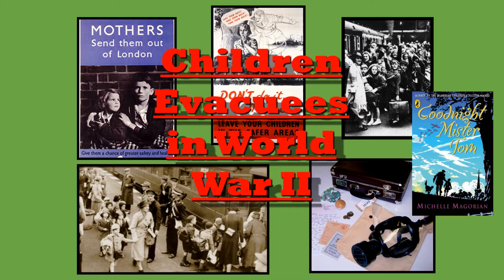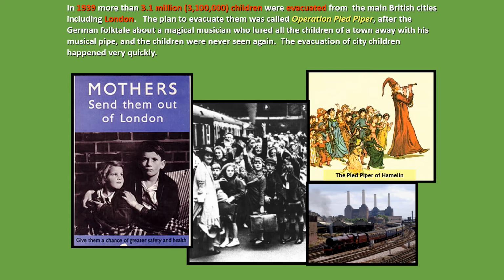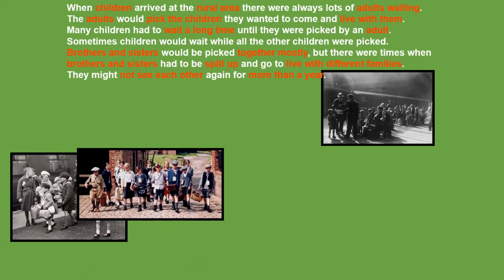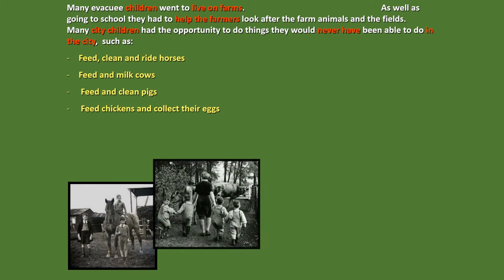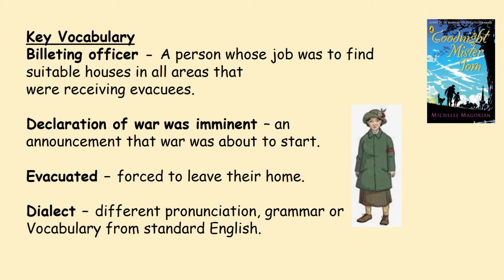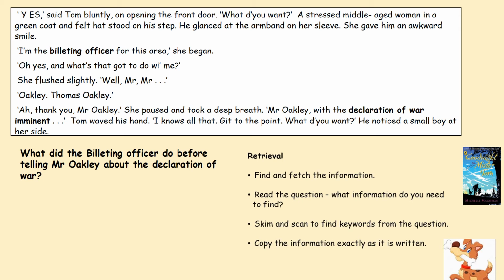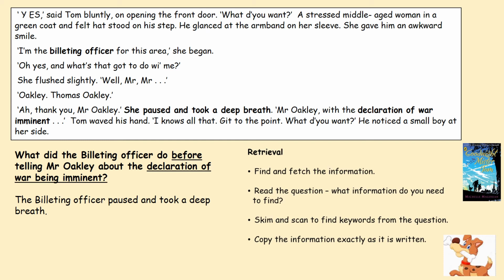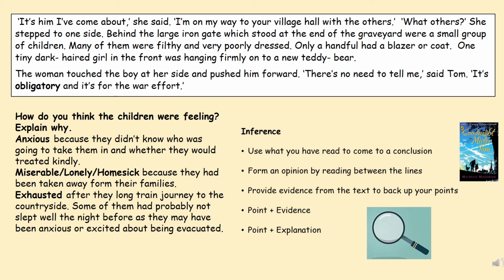Year 4 Week 7 - Evacuees - Reading